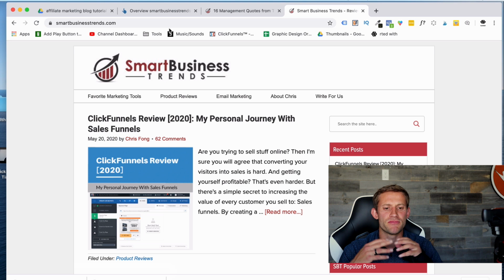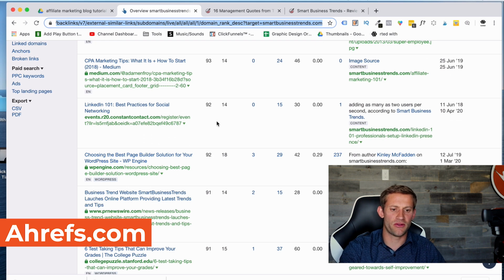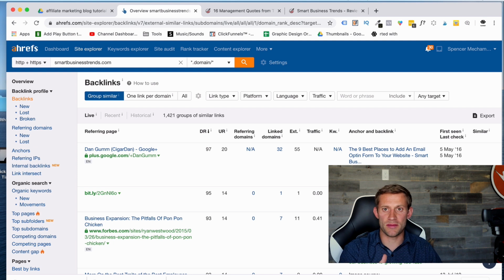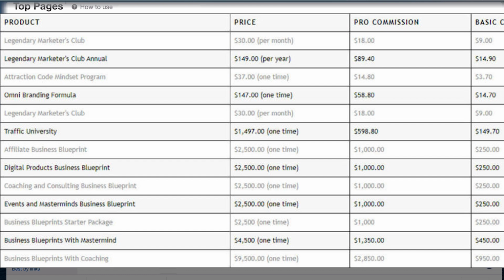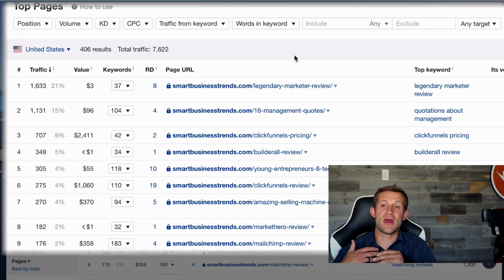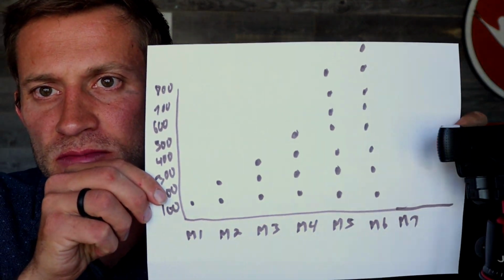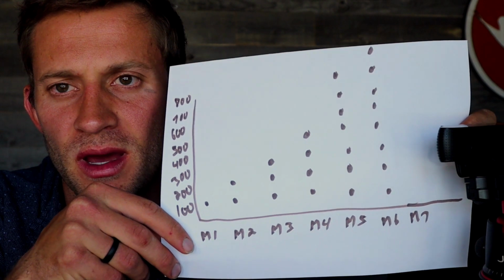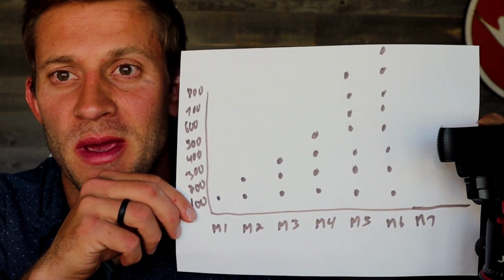$20,000/Month Affiliate Website [Part-Time] 🤯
Chapters:
0:00 Introduction
0:19 What We'll Look At?
1:17 SmartBusinessTrends.com By Chris Fong
1:34 Ahrefs.com
5:55 Why we you should choose products similar eith Chris's using
8:29 Why did Chris do this?
10:16 Interlinking

Want to get an inside look at an affiliate marketing website that makes $20,000 per month, with part-time work from my friend, Chris Fong?

This video is going to break down exactly how Chris Fong has built an affiliate marketing blog that makes him over $20,000/month as a side hustle from his regular job...

Yes, Chris still has a job and manages to continue to grow his affiliate marketing income with a blog.

Most people think that blogging is either extremely difficult and not worth the time, OR, they believe that blogging doesn't even work anymore.

Well, the truth is, Blogging still works extremely well for building passive affiliate income every month, and with our 21-Day Blogging Challenge, we are going to coach you on exactly what Chris and I do with our blogs to ensure they work for us 24/7.

Learning how to get started blogging for money with affiliate marketing is a very straight forward thing to do when you have a solid system to follow, coaching, templates, etc., which you will get inside of our 21-Day Blogging Challenge in the link above.

Our 21-Day Blogging Challenge is going to be one of the best affiliate marketing blog tutorials in 2020, so you definitely won't want to miss out on that!

Within our affiliate marketing blog challenge, you're going to get some serious training from 7-figure earners, direct coaching, and so much more.

I want to see you succeed with an affiliate blog that can help improve your life.

Being a part of teaching people how to change their lives is what we love to do here at Buildapreneur, so if you want to jump in and build your own affiliate blog, use the link above, take our training, and join the coaching program to get the most out of your new journey with affiliate marketing!

I love helping my community and audience out with any Affiliate Marketing, and will always make it a priority to get your questions answered.